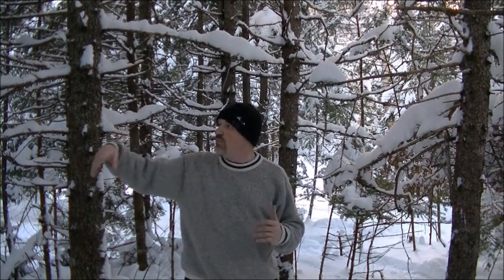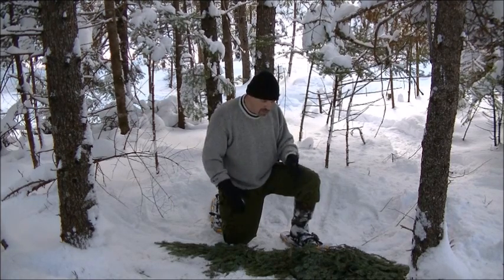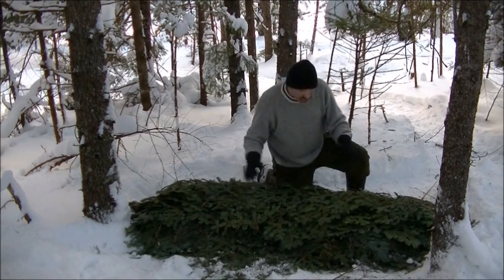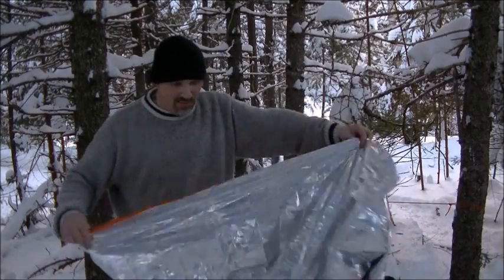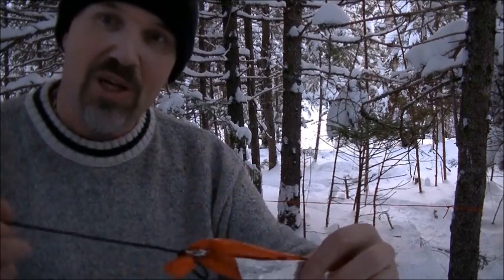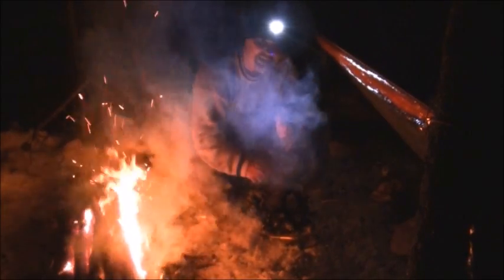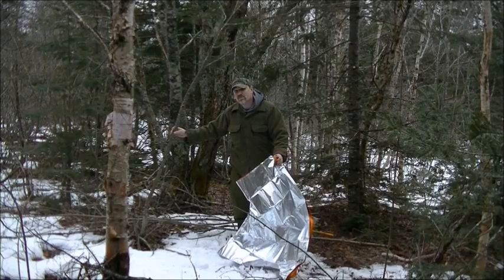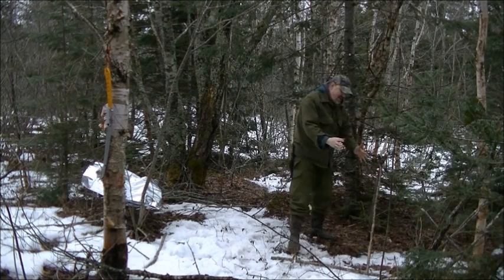Survival Blanket Shelters I have USED and TESTED PART 1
This is a few SURVIVAL BLANKET Shelters i have used and found to be very good from experience. Enjoy. PART 2